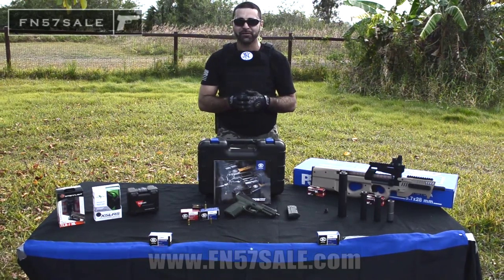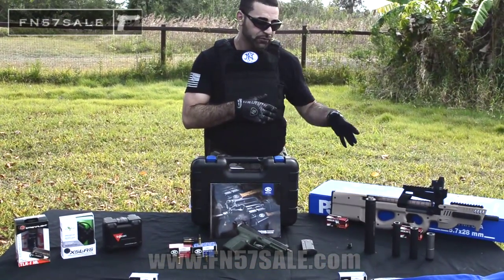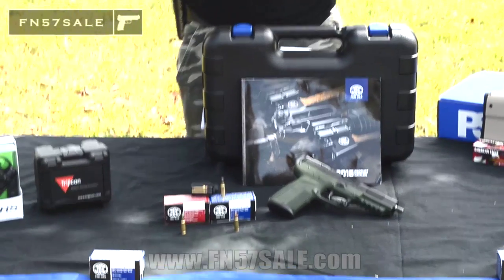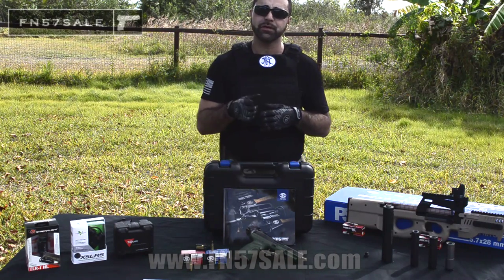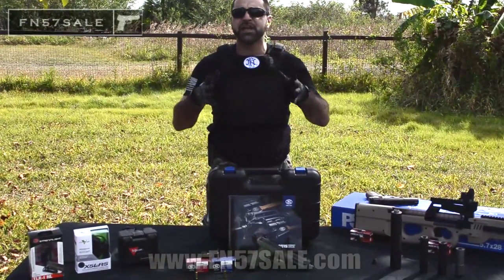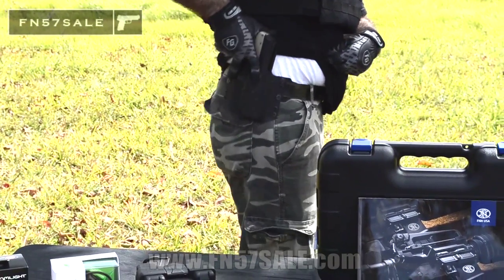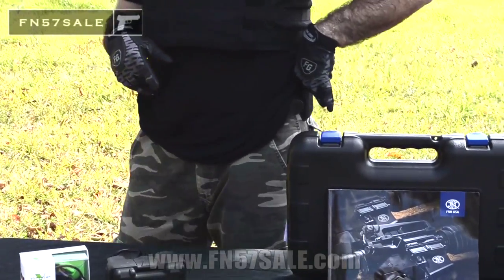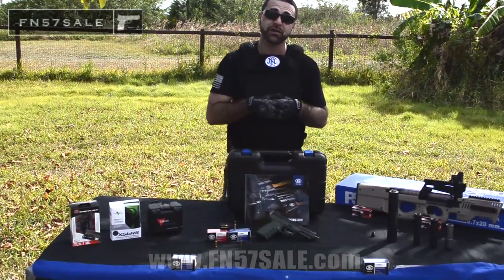FN 5.7 Review - Build your own custom Five seveN at FN57SALE.com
FN 5.7 Build your own custom FN Five seveN at FN57SALE.com

Matt Adika from Florida Gun Classifieds & now FN57sale.com talks about the best firearm in the world: The FN Five seveN MKII. The FN 57 is available on our website which allows you to custom build you own FN 57, just choose the accessories you want installed on your firearm and we ship the custom FN 57 MKII right to your FFL!

FN57SALE is the only site that allows you to build your own custom FNH USA Firearm and have it delivered to your FFL!

Check out our site to enter our FN 57 Gun Giveaway! Click on the Win a 57 at the top! Good luck!

Matt Adika
Presdent
Florida Gun Classifieds/FN57SALE.com
11070 Wiles Rd.